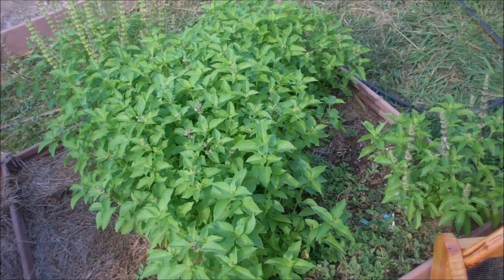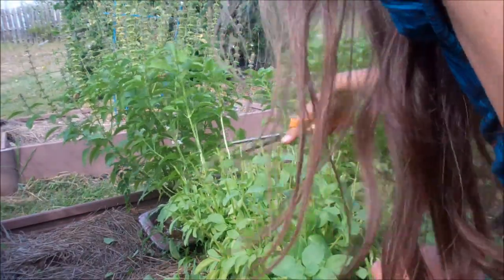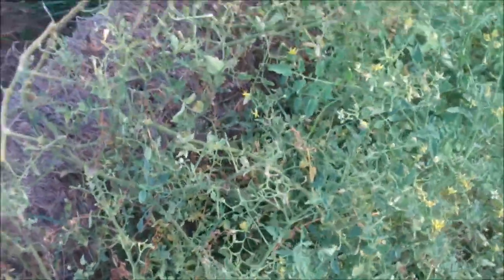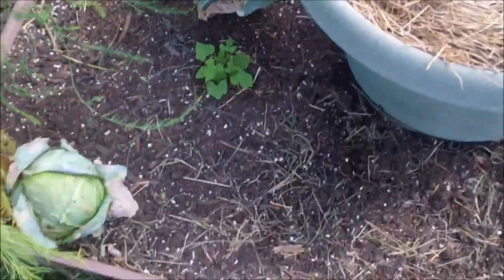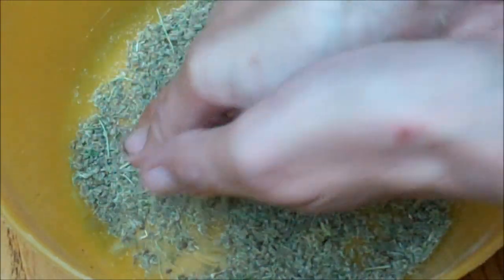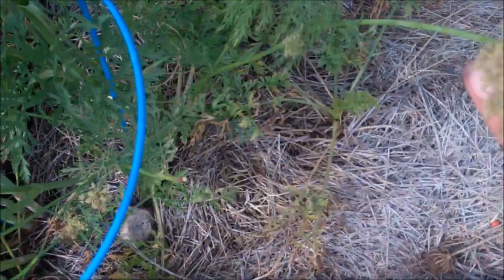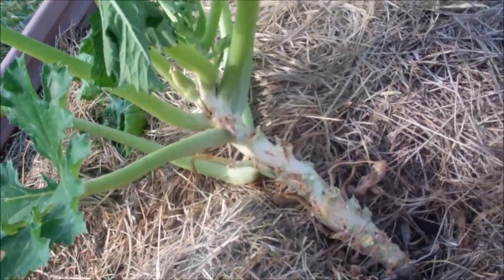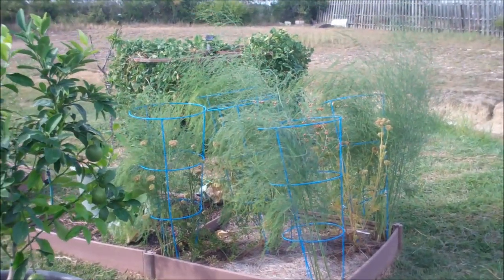Garden Update August 25, 2012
The garden is not producing much at the moment besides herbs so keep your own timeline in mind when your planning your food storage usages needs. Blessings!